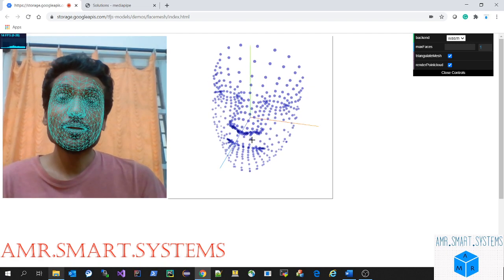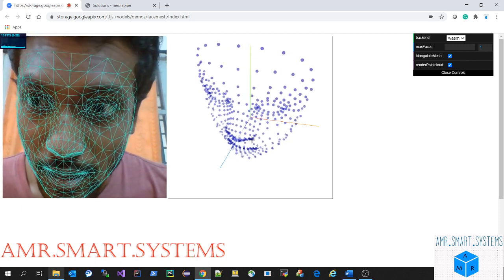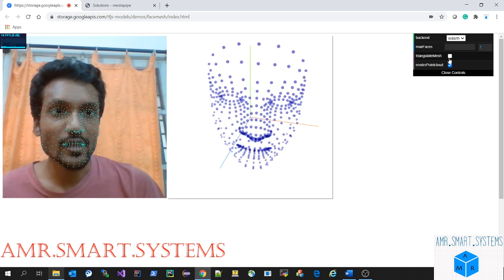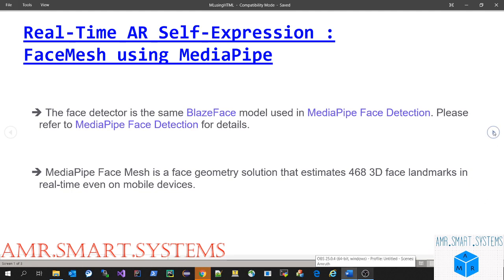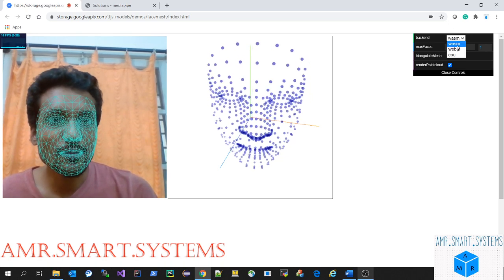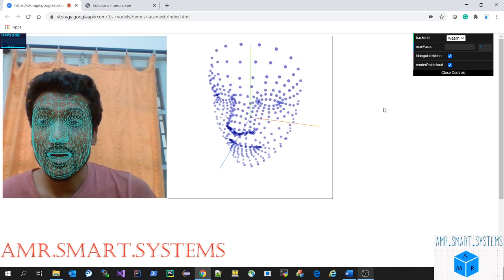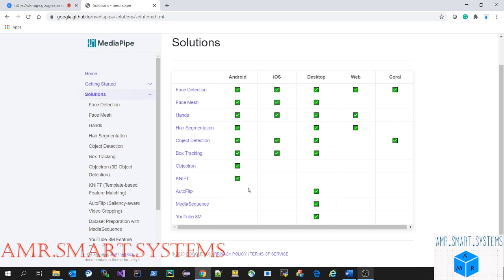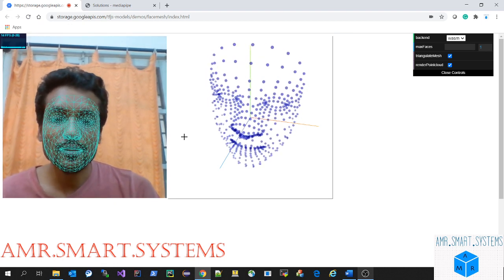Face Mesh 468 point 3D face landmarks in video even on mobile devices and web application MediaPipe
Media Pipe Api of face Mesh review

Note: In your browser, give access to your camera

 The face detector is the same BlazeFace model used in MediaPipe Face Detection. Please refer to MediaPipe Face Detection for details.

 MediaPipe Face Mesh is a face geometry solution that estimates 468 3D face landmarks in real-time even on mobile devices